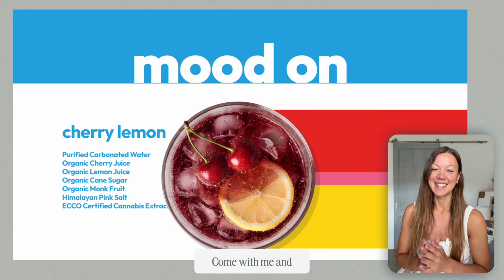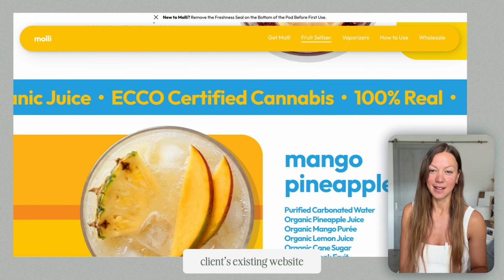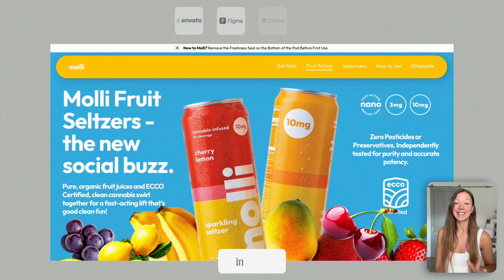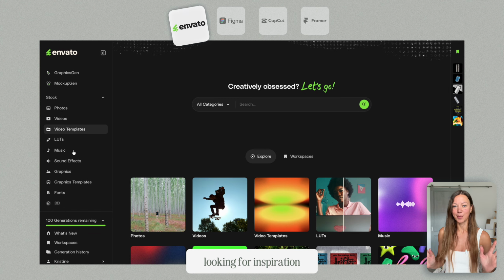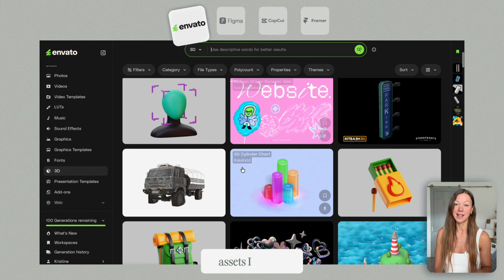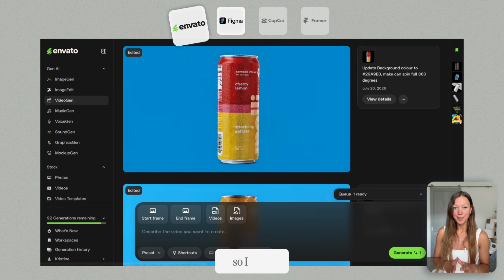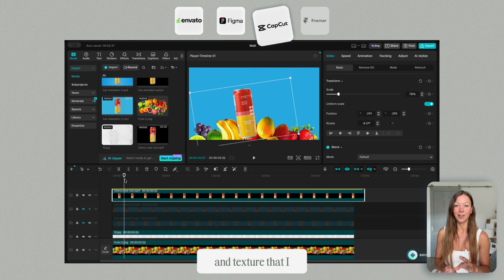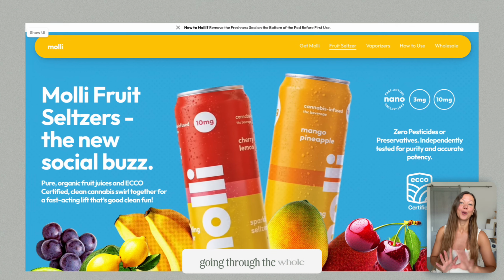Bringing Fresh Feel to Client's Website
In this video I walk through the full workflow of how I bring a fresh feel to my client's current website, with @envato at the forefront.

See how I combined my client's brand design and assets from Envato, then animated the product using Envato's AI toolkit.

The AI video output was good, but flat, so I brought it into CapCut and layered in image, depth and texture from Envato, giving it fresh, brand-aligned look.

Tools used:
→  @envato / @envatotuts  (3D assets, textures, music, AI video)
→ @Figma  (client brand assets)
→ @CapCutofficial  (compositing depth + texture)
→ @Framer  (final hero section build)